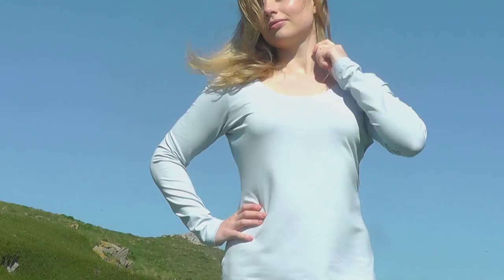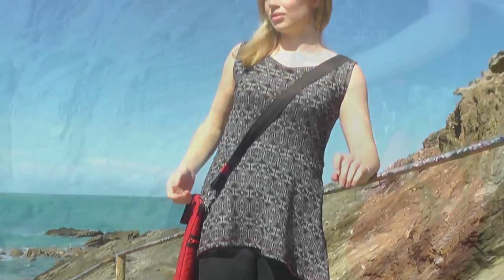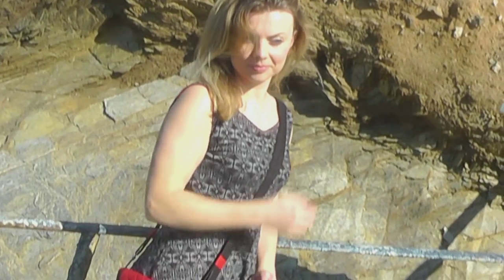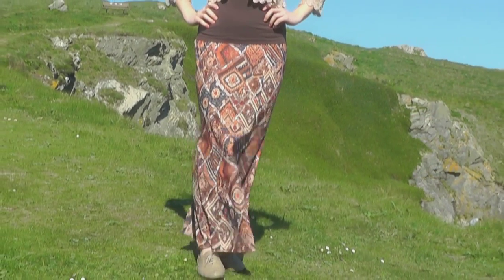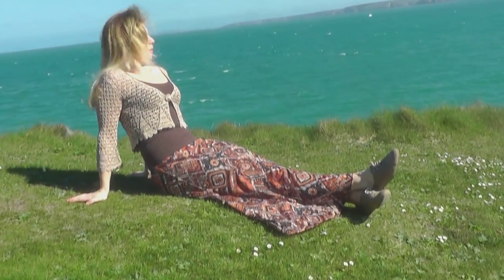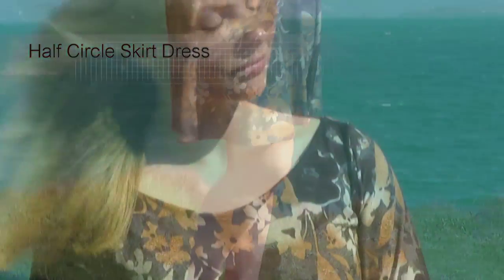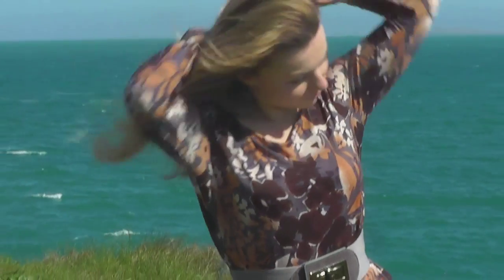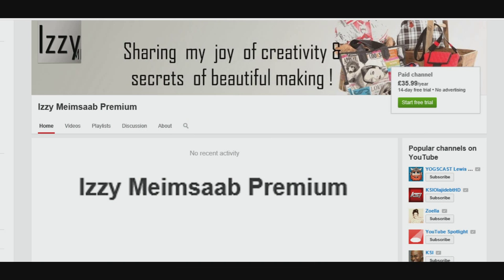Projects Coming Up - May 2014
Last week I have shown you how to draft a plain tshirt, and this week we learn how to put this tshirt together on a normal sewing machine. Taking that basic tshirt as the base we convert the basic Tshirt pattern into this slim fitting Aline peplum tunic, with a beautiful bias binding finish that shows a hint of red around the arm hole, neckline and the bottom hem. This is a completely new
technique, I will show you how to trick the sewing machine to think we are working on a non stretchy rigid fabric, but we are  working on a stretchy fabric... so you will learn this fantastic technique that you can use to make any style.

Next we are going to learn how to draft a basic pencil skirt, because this is the base for many different shirt shapes, so we then convert this into a fish tail skirt, this style makes a very comfy summer skirt so floaty and comfortable to wear, again, we use
a bias binding for the waist line, which is so easy to control and sew. we also learn how to attach a concealed zipper, on a jersey stretch fabric.

We then move on to learn how to draft a circle skirt, and use half of that circle to make this stunning half circle skirt dress... very simple but so beautifully fitted, in this tutorial I am going to show you a trick how to finish a beautiful neckline, that is sitting softly around your neck but it does not stretch, we will finish the neck line
with a normal sewing machine, so it does not matter if you don't have a over locker. we are going to make this half circle skirt dress in a viscose lycra jersey stretch fabric.

So here is a recap of the tutorials coming up on my paid channel in May 2014.

Convert basic tshirt to a peplum tunic (Pattern drafting)
Pencil skirt - (Pattern drafting)
Convert pencil skirt to fish tail skirt (Pattern drafting)
Draft a circle skirt (Pattern drafting)

How to make and finish the peplum tunic
How to make the fish tail skirt
How to make a dress using circle skirt pattern and Tshirt pattern

I will be back next week to show you how to make this basic Tshirt here on my free channel.